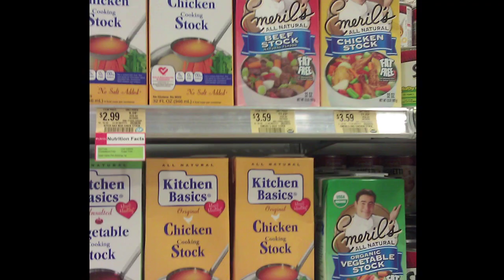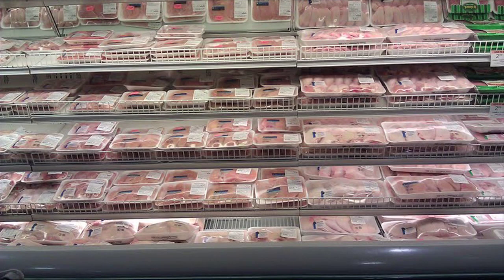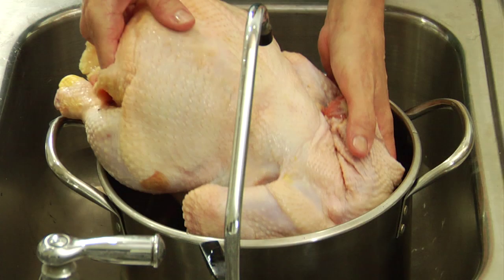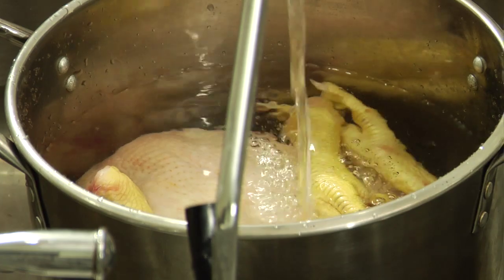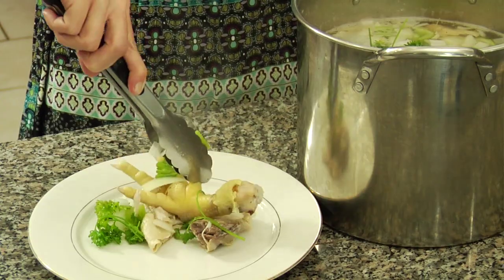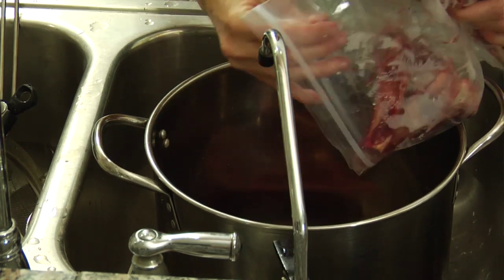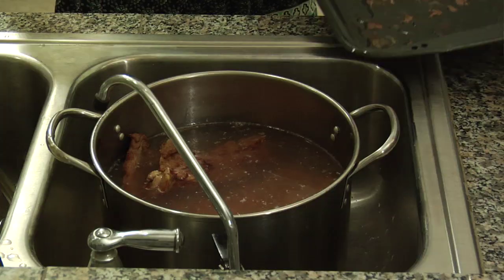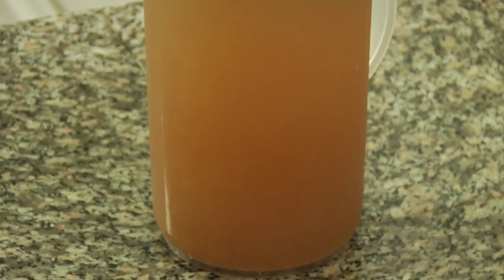Stocks and Soups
Proper preparation of stocks and soups is discussed and demonstrated by The Healthy Home Economist, Sarah Pope who is also a Weston A. Price Chapter Leader and Board Member.